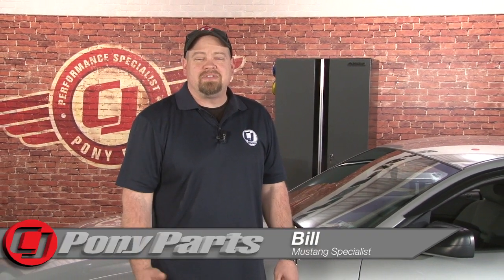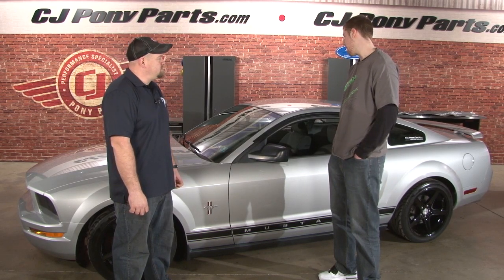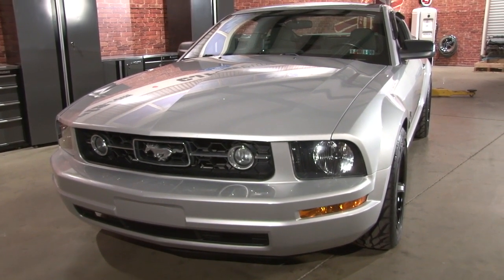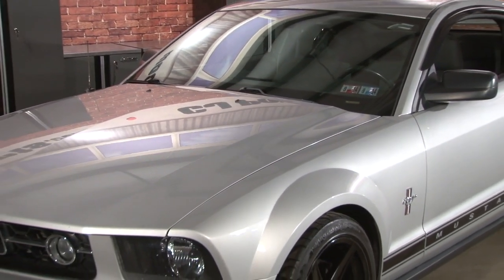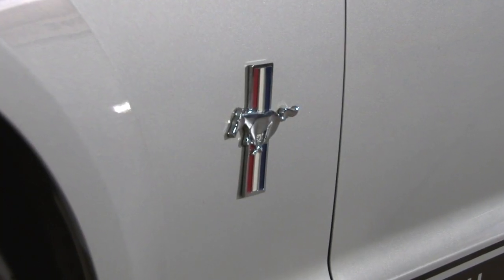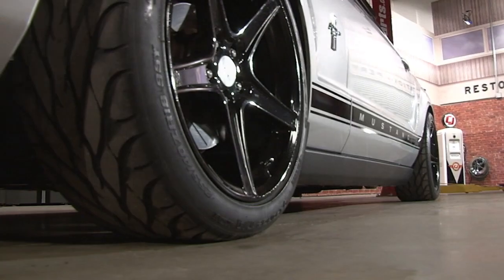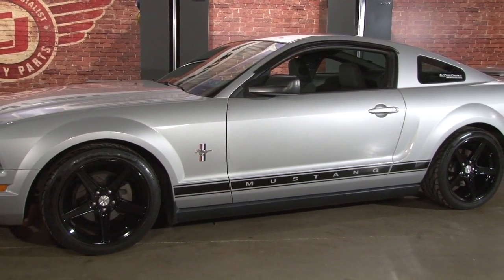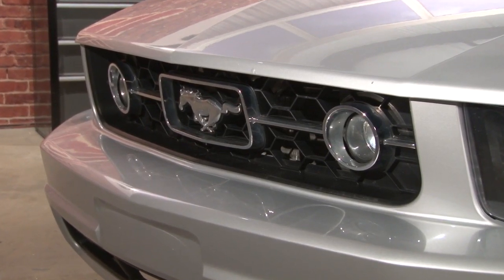Dan's Silver '06 V6 | Staff Spotlight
Four years ago Dan was looking for a reliable car to get him to and from college, he picked up this 2006 V6 with the Pony Package option and now he and his father have become Mustang enthusiasts ever since. Not long after buying his Mustang, Dan joined the CJ's team.

Watch as we introduce you to Dan and his 2006 Mustang.